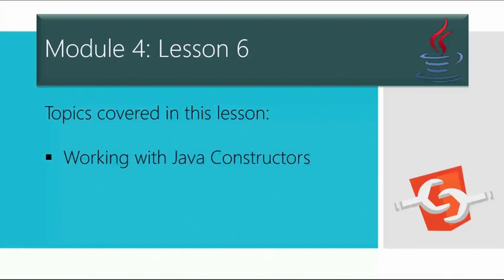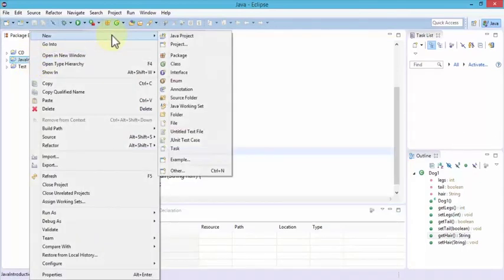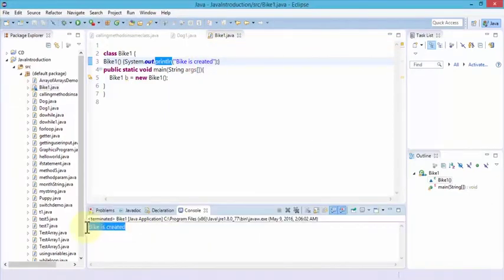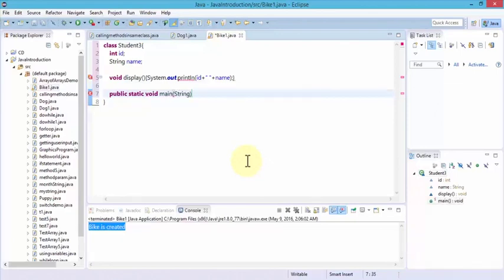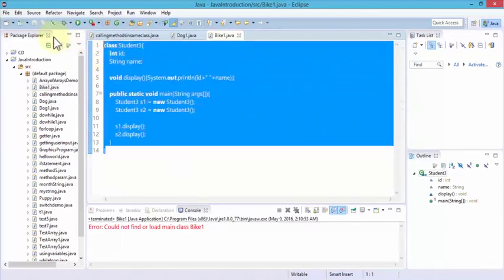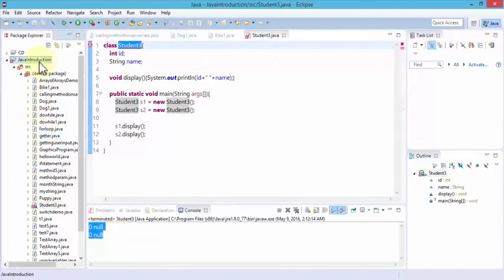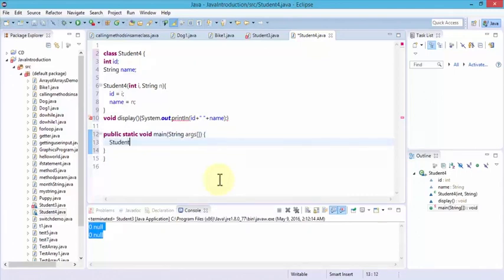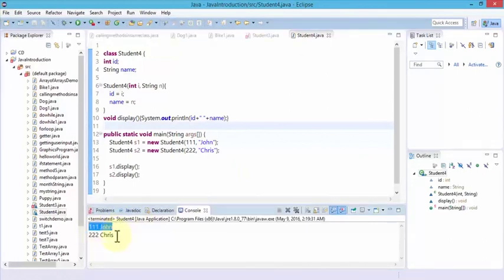M4L6 Constructors HB